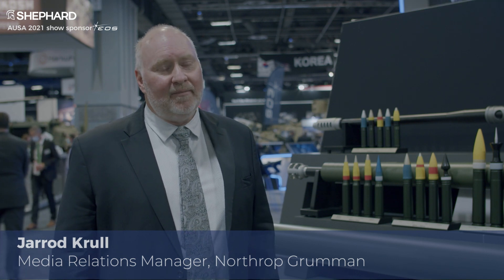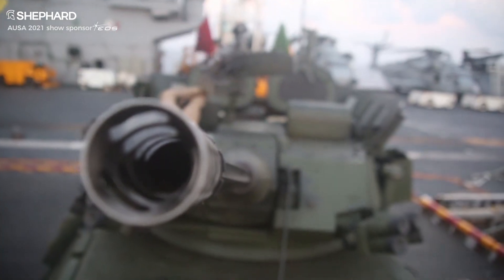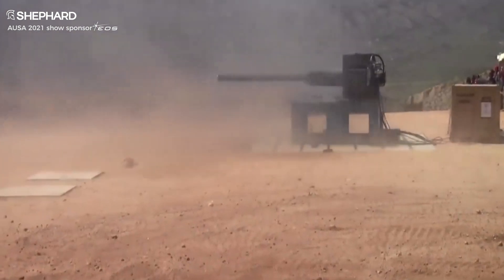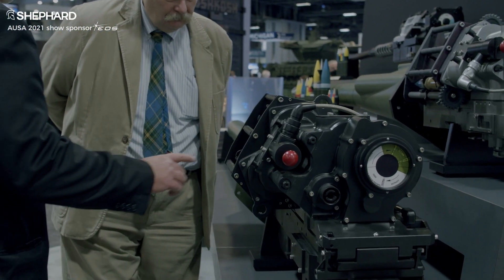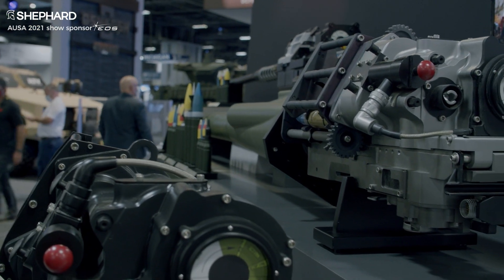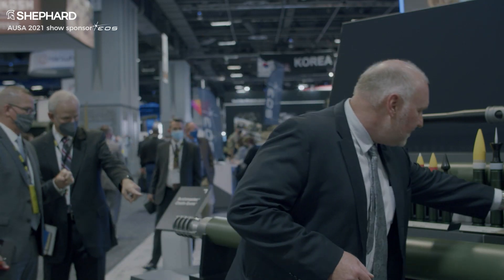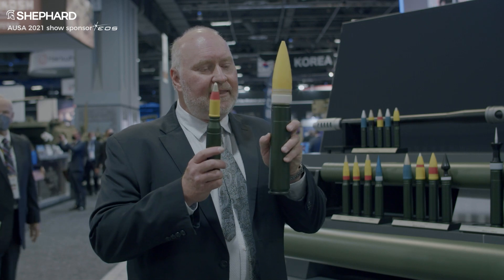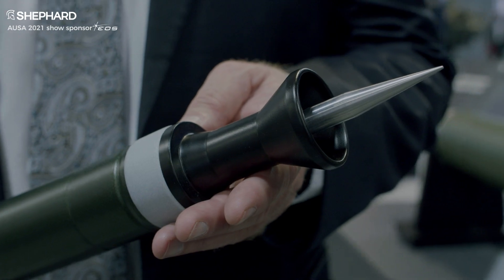AUSA 2021: XM913 chain gun to equip future OMFV